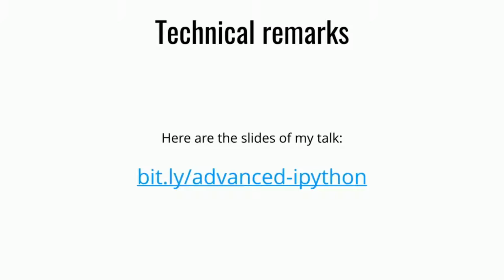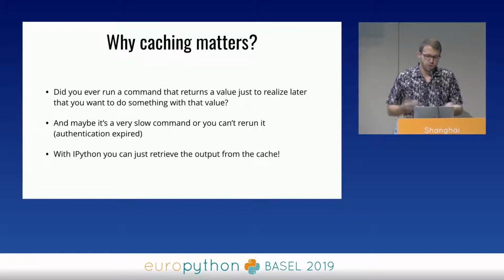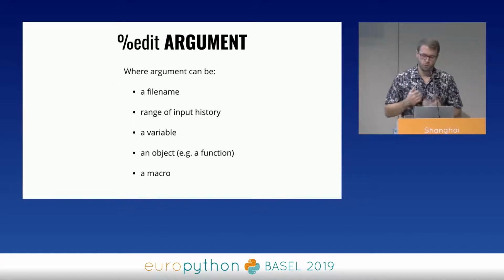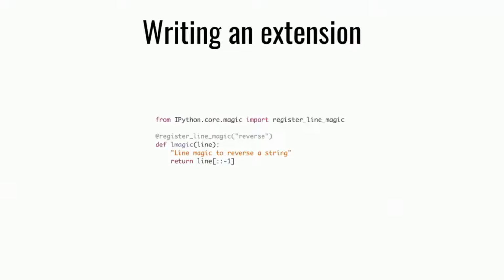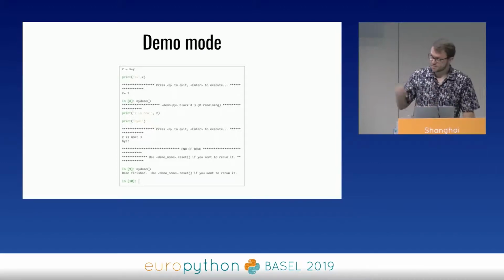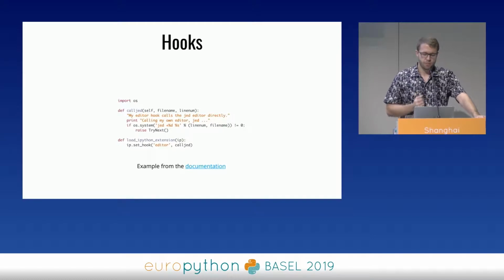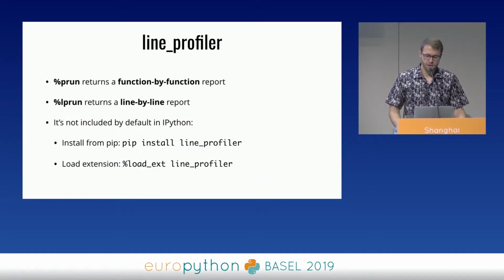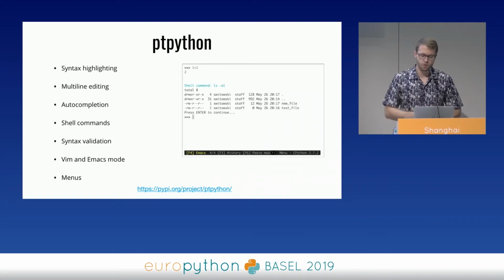Wait, IPython can do that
Sebastian Witowski   Wait, IPython can do that !

[EuroPython 2019 - Talk - 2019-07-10 - Shanghai]
[Basel, CH]

By Sebastian Witowski

I've been programming in Python for over 7 years. And from the time someone introduced me to IPython, it immediately became my default Python REPL. I enjoyed the syntax highlighting, code completion or the instant access to the documentation. Over the years, I've picked up more and more tricks that IPython could do: embedding IPython sessions, starting IPython automatically when a test fails, taking advantage of the startup files, not to mention all the various magic functions.

It took me some time to discover all those features (if there is one thing I would like you to take away from this talk, it’s that reading the documentation of a tool that you are using emevery day/em is probably a good idea) and in this talk, I will give an overview of what you can do with IPython REPL.

Some of the things I will talk about:
- Documentation with ? and ??, running shell functions in IPython, magic functions
- Profiles, startup files, configuration file, kernels, and extensions
- How to better use IPython for debugging
- How to use IPython for profiling
- Alternatives to IPython REPL

This talk is for you if you are a casual user of IPython - you know some of its features, but maybe not all of them and instead of reading through the documentation, you would prefer to see someone giving an overview of IPython features and how you can use them.

This talk is NOT for you if you are up to date with IPython documentation and you think you know most of its features.